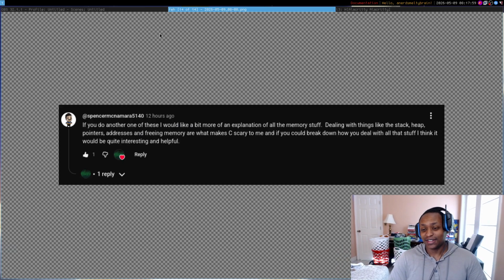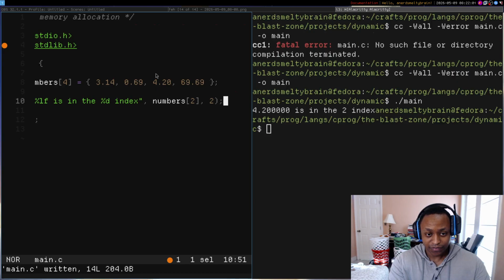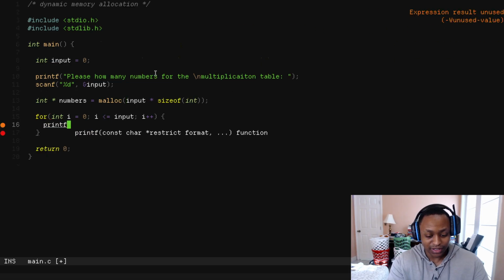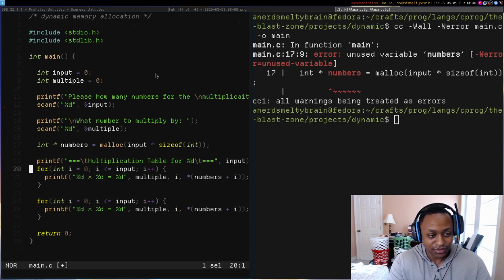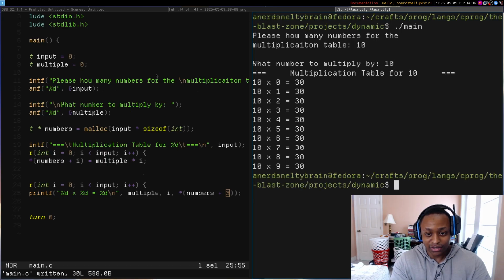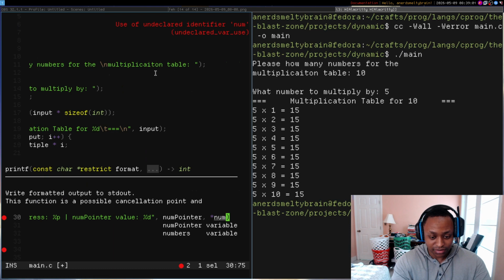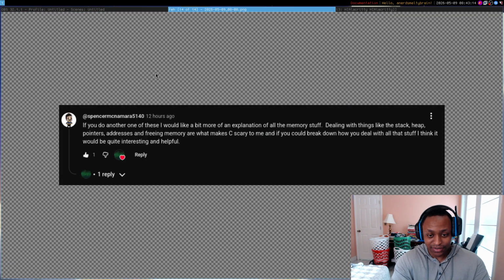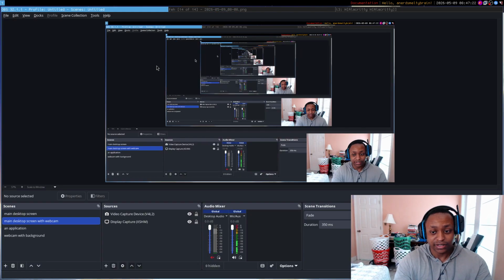[ Coding ] [ #9 ] dynamic memory allocation in C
I was asked in comment about dynamic memory allocation so I made this video, I do these off the top of my head so please your critiques are welcome.